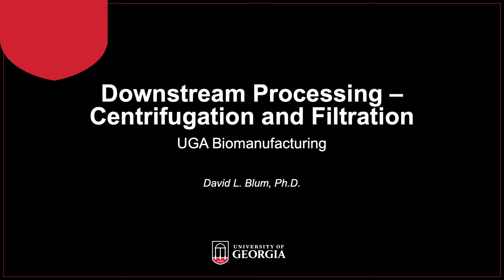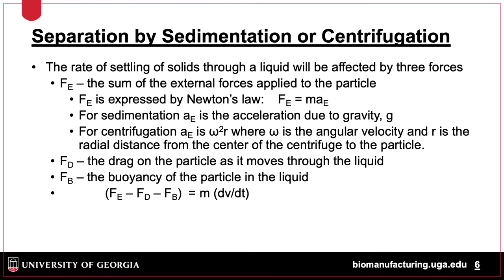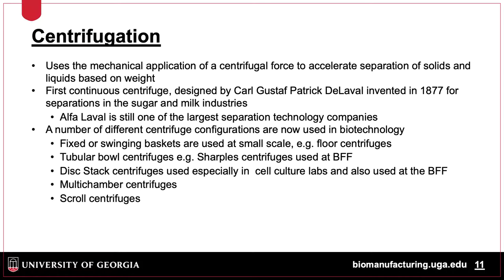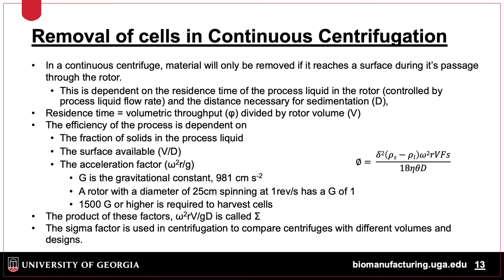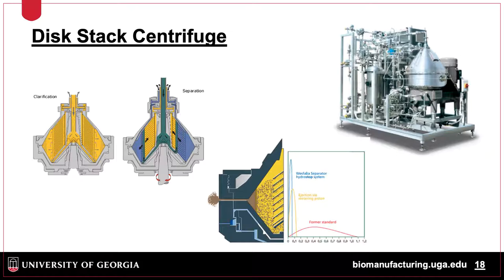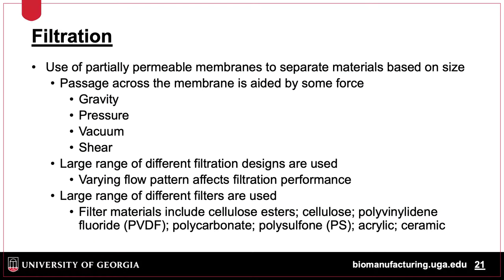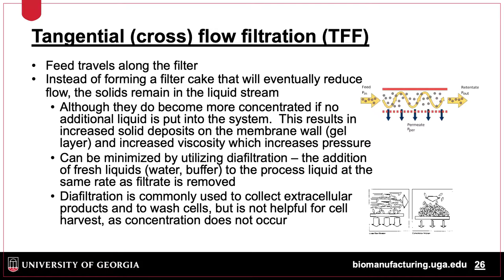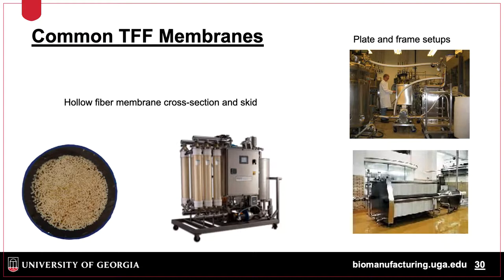Centrifugation and Filtration Overview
This video reviews different techniques in centrifugation and filtration